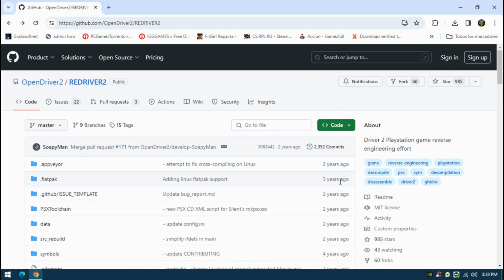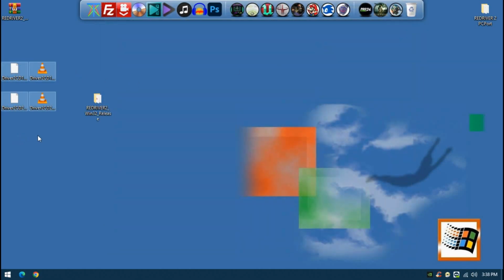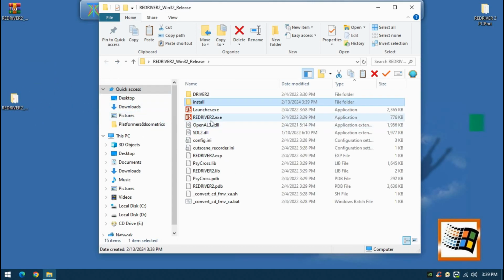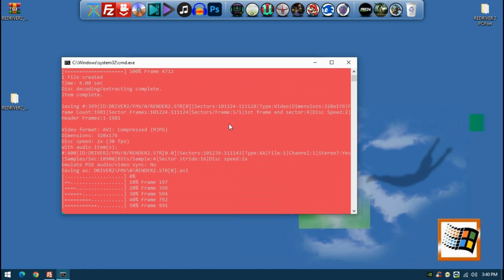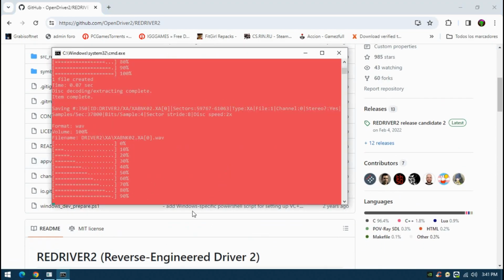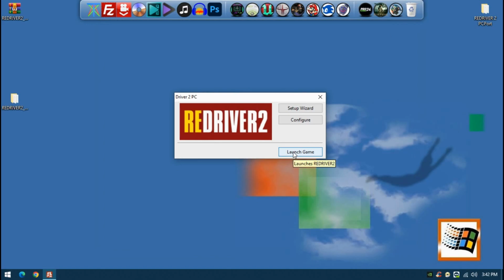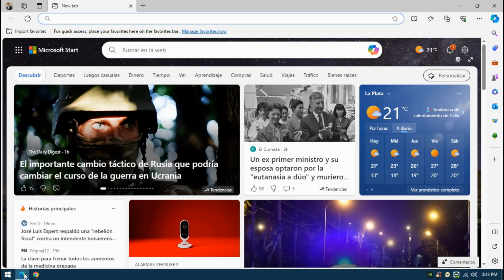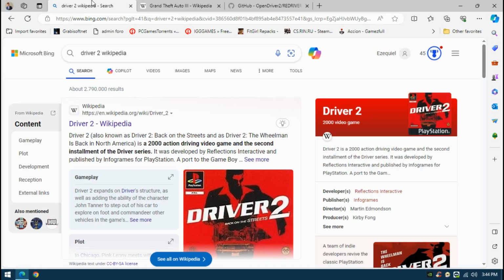Driver 2 - Native PC Port - TUTORIAL